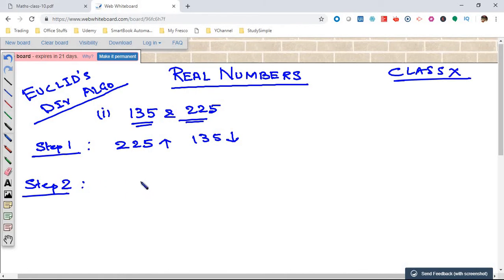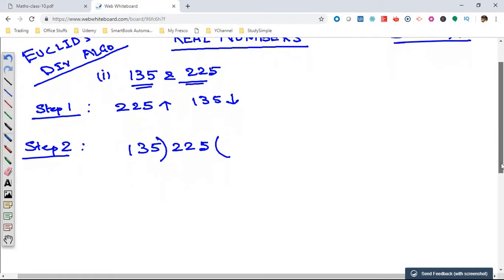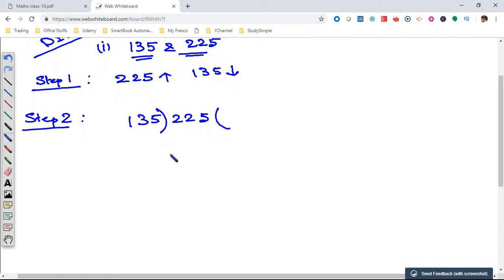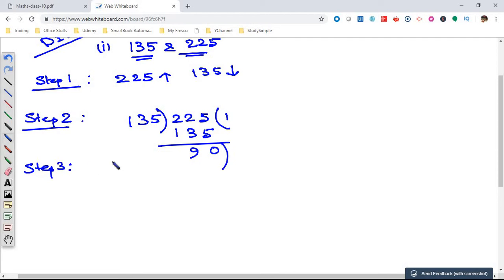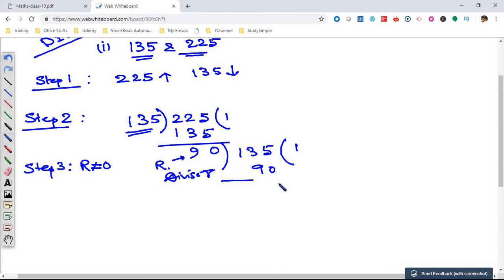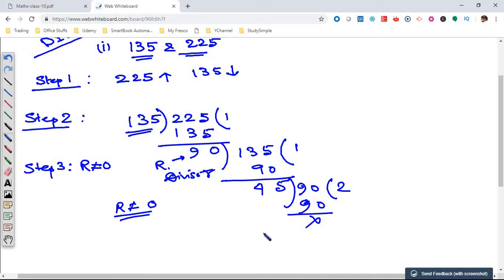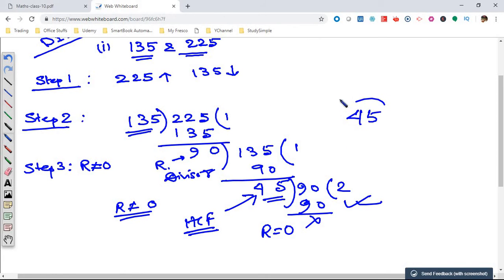Chapter 1 Real Numbers Euclid’s division algorithm to find HCF | Study Simple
Today we will study Euclid’s division algorithm. Also we will do practical example to find HCF of two numbers using Euclid’s division algorithm.

In Class 10 cbse Euclid’s division algorithm is available in Chapter 1.

This video demonstrates how to find HCF using Euclid’s division lemma or Euclid’s division algorithm.Statement of Euclid’s division algorithm and its application to solve word problems is illustrated in detail. Generalized results are proven by Euclid’s division algorithm.